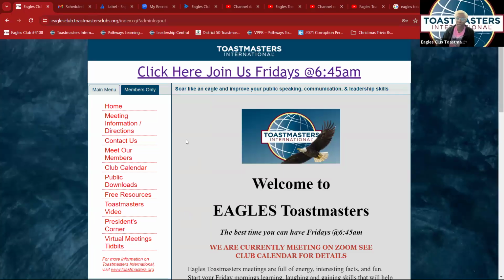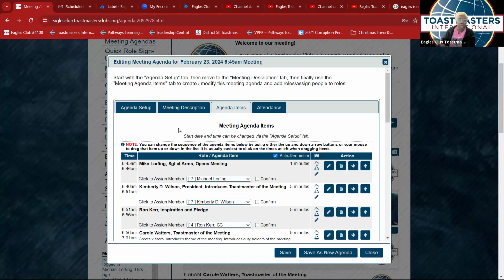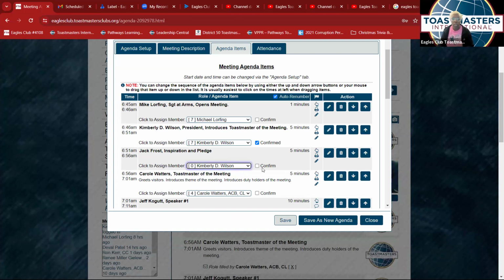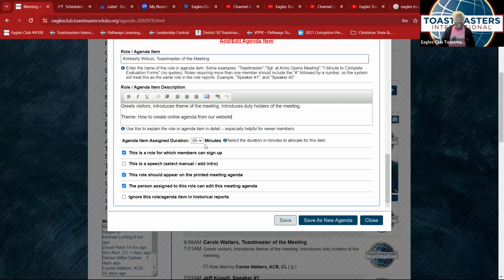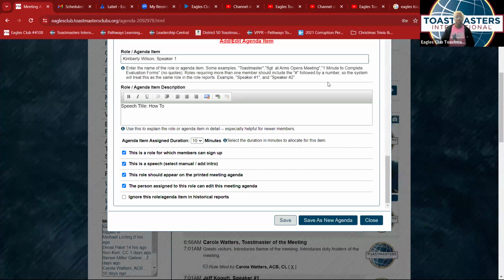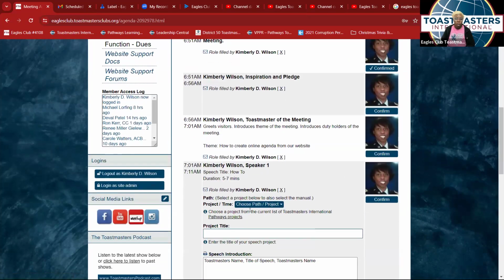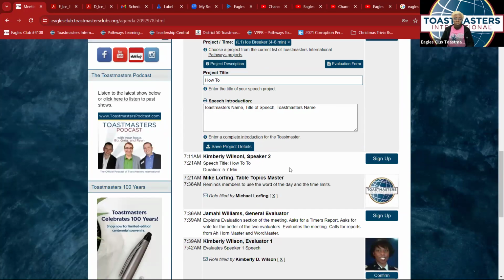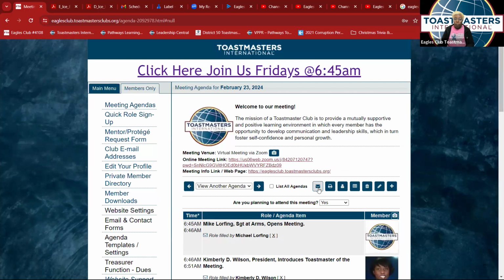How to Create an Online Agenda via Free Toast Host Website